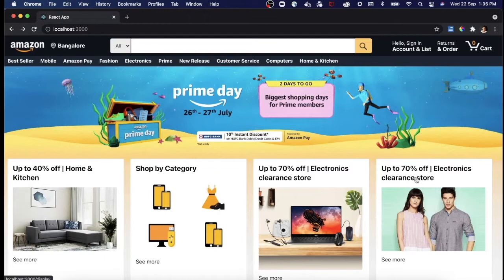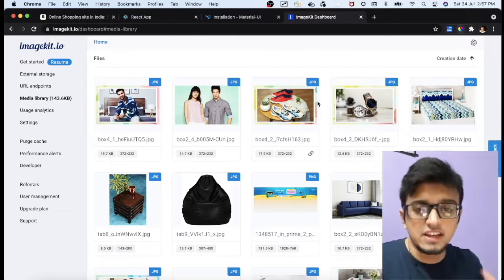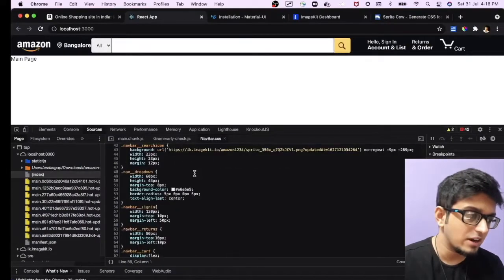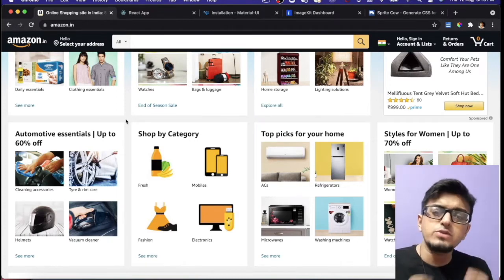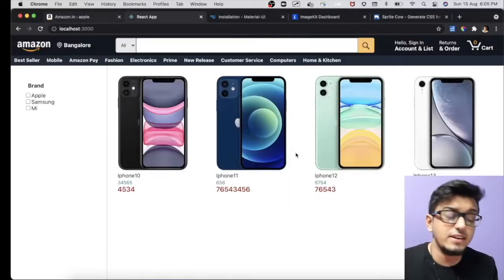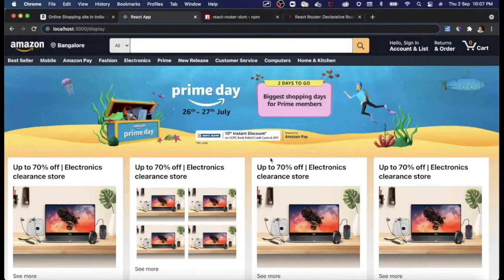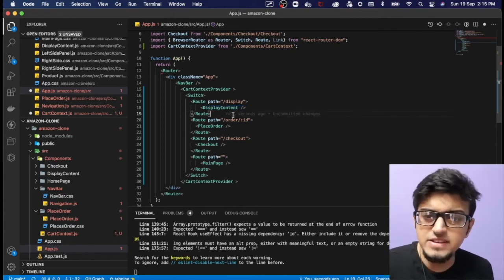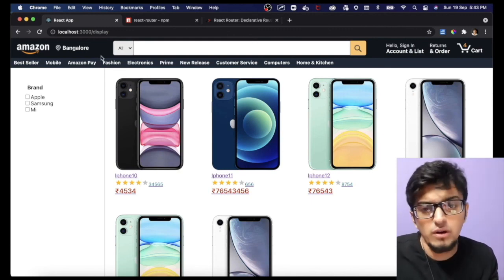Part 1: Build a Full Stack AMAZON Clone with REACT JS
Learn how to build a full-stack Amazon clone  (e-commerce) application completely FREE. using React, Spring boot, REST API, MongoDB No-SQL Database and finally deploy the complete project into Heroku Cloud Platform.

In this video, we will clone the complete Amazon application using React framework. Starting from the Home page, product display page, product detail page as well cart & checkout page.

Difficulty: Medium
Topic: Amazon Cloning - Full stack
DS: React | SpringBoot | MongoDB
Company: MNC

Basic Knowledge Required:
1. Basic of React,
2. HTML,
3. CSS
4. Java
5. Basic Of Spring Boot

amazon clone in react
react js amazon clone
node js amazon clone
clone of amazon